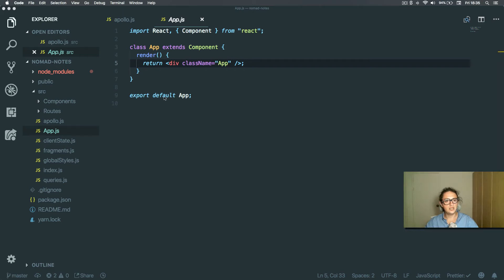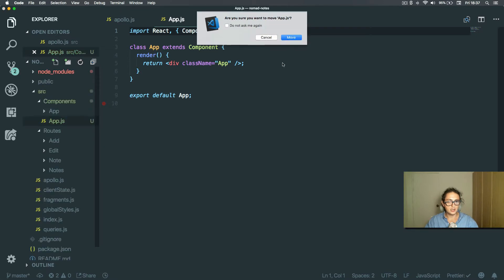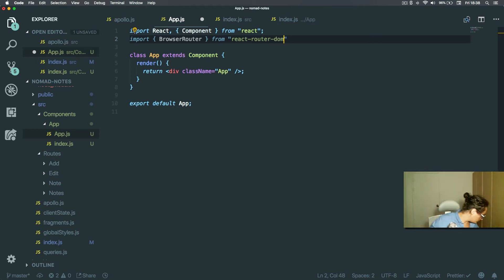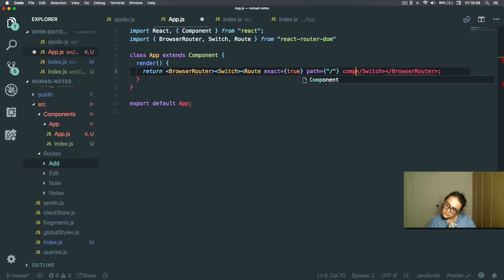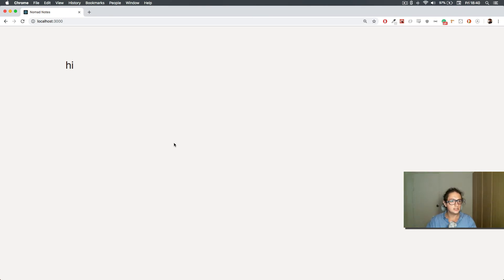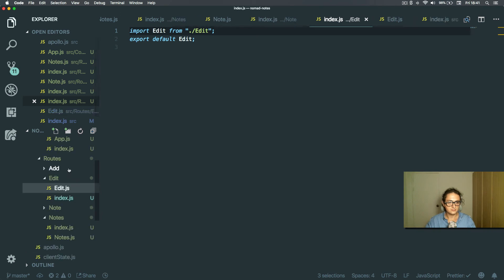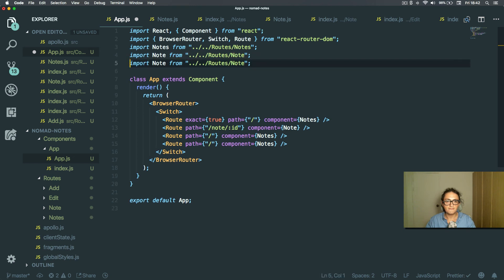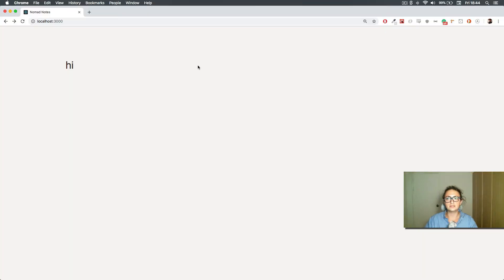'오프라인 노트앱' 만들기#1-8 Router and Routes